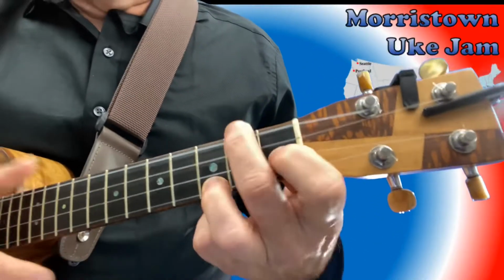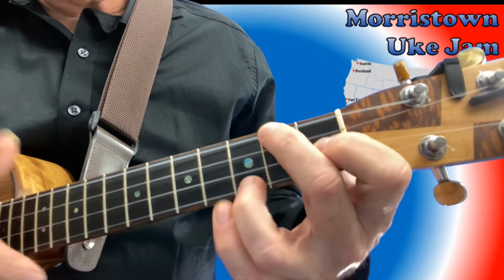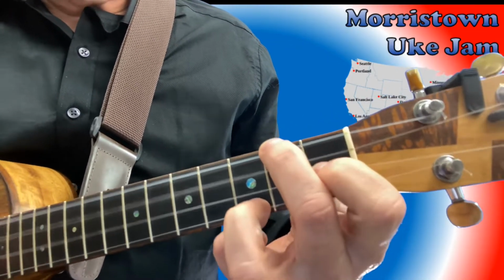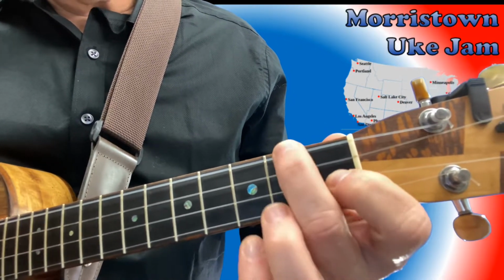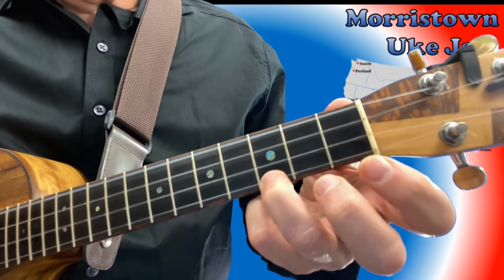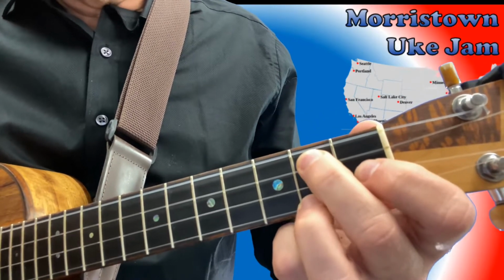San Francisco Bay Blues (ukulele tutorial by MUJ)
Ukulele tutorial for San Francisco Bay Blues, by Jesse Fuller, 1955, although this version follows the cover by Eric Clapton, 1992; performed/taught here on ukulele by Marco D and Benjamin Dutton.

If you'd like to see and hear more of Ben (both his voice and his incredible instrumental skills), check out his YouTube channel

Go straight to the ukulele song sheet for this song (full-color with chord charts)

OR go to our "AMERICAN CITY" songbook for 10 songs on this theme,

OR download (for free) dozens of our ukulele songbooks and hundreds of our full-color ukulele song sheets with chord diagrams for this and many other songs

If you're near Morristown, NJ, come play with us!

VERSE   1:
I got the blues from my baby, left me by the San Francisco Bay
The ocean liner’s gone so far away
I didn’t mean to treat her so bad  -  she was the best girl I ever have had
Said goodbye   -   she like to make me cry  -  I wanna lay down and die

I ain’t got a nickel and I ain’t got a lousy dime
She don’t come back, I think I’m gonna lose my mind
If she ever comes back to stay  -  it’s gonna be another brand new day
Walkin with my baby down by the San Francisco Bay

[HARMONICA/KAZOO  VERSE]

VERSE   2:
Sittin down lookin from my backdoor  -  wonderin which way to go
Woman I’m so crazy ‘bout  -  she don’t love me no more
Think I’ll catch me a freight train  -  cus I’m fee-lin blue
Ride all the way to the end of the line  -  thinkin only a-you

Meanwhile in another city  -  just about to go insane
Thought I heard my baby, Lord  -  the way she used to call my name
If I ever get back to stay  -  it’s gonna be another brand new day

OUTRO:
Walkin with my baby down by the San Francisco Bay  -  hey, hey-ey-ey, yeah
[Harmonica/kazoo  finale]